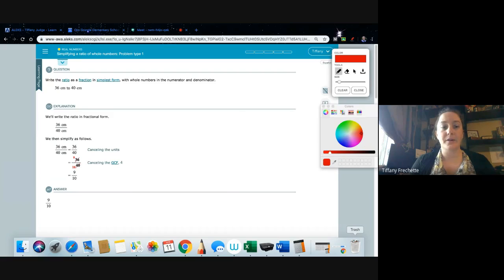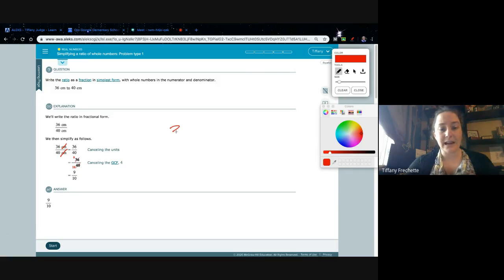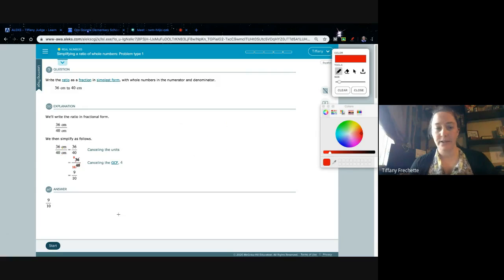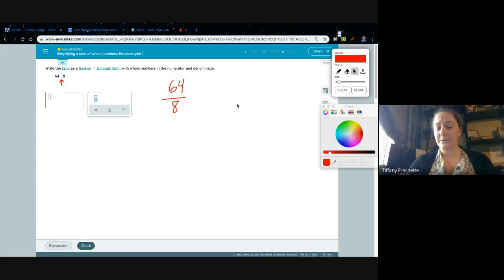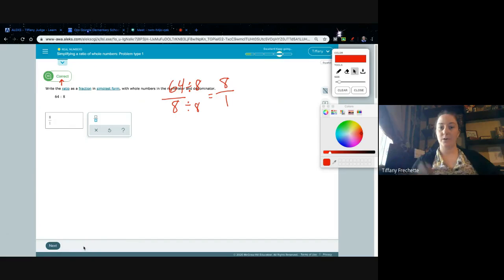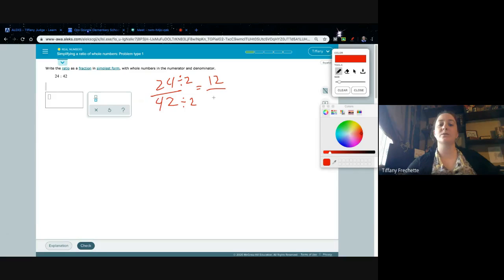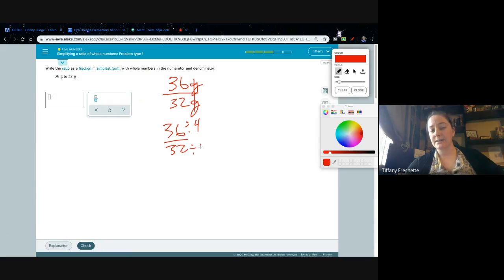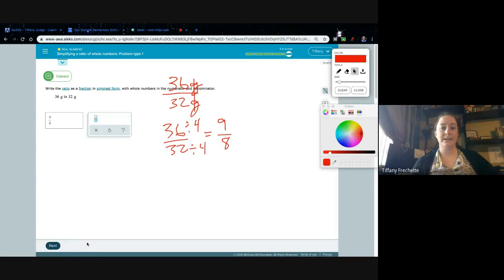Simplifying a ratio of whole numbers Problem type 1